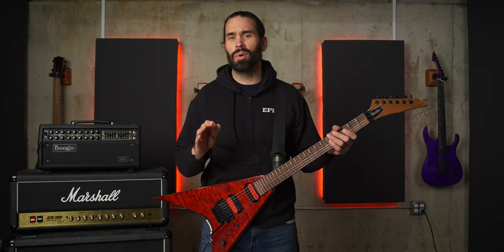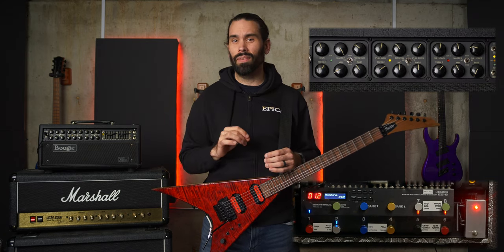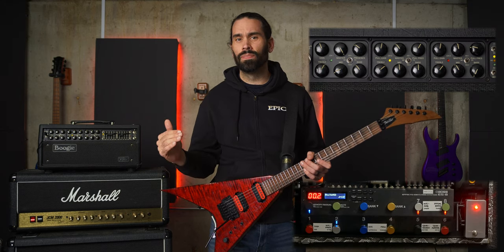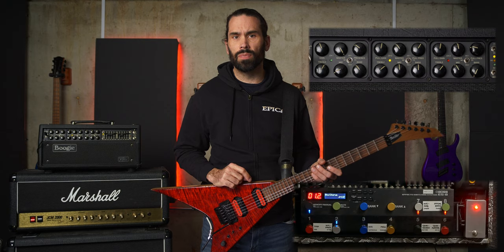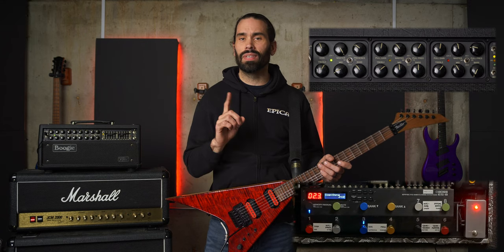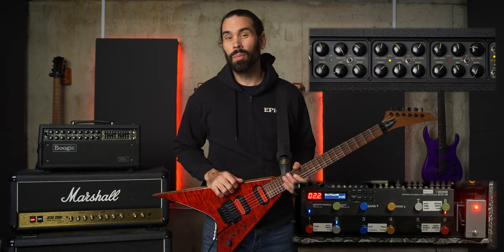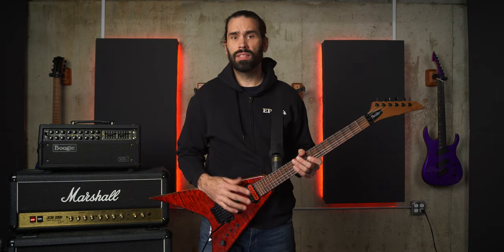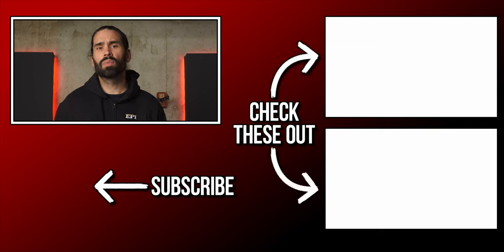Why Hasn't ANYONE Done This??? WIRELESS Amp Channel Switching using your GUITAR!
What if you didn't have to run to your pedalboard right before a solo. I came up with a way to switch my amp channel wirelessly from my guitar.

Required Arduino Libraries
RF24 by TMRh20
MIDI Library by Francois Best

Get the components
Arduino Nano
Transceiver w/o Antenna
Transceiver w/Antenna
Optocoupler chip for MIDI Input Circuit

Timestamps
0:00 - Intro
0:49 - The Basics
1:30 - How the Pedal Works
2:23 - Switching from the Guitar
3:31 - Standby Modes
4:35 - Battery Life and Monitoring
6:31 - What's in the Guitar
7:11 - What's in the Pedal